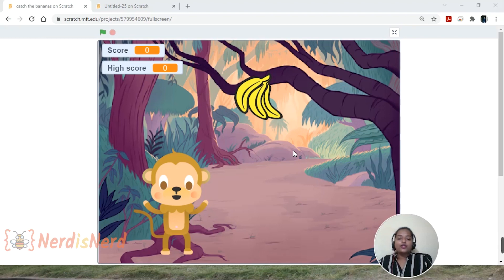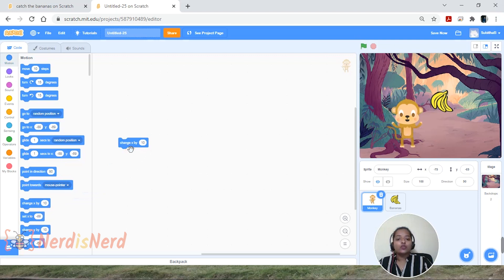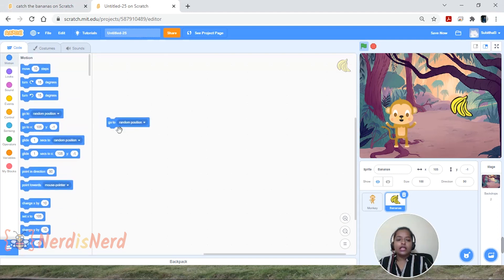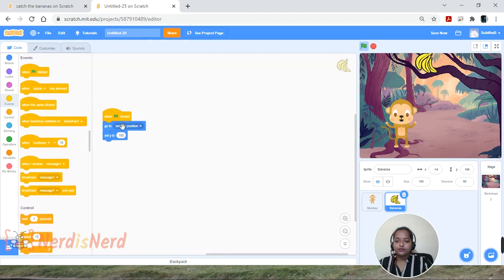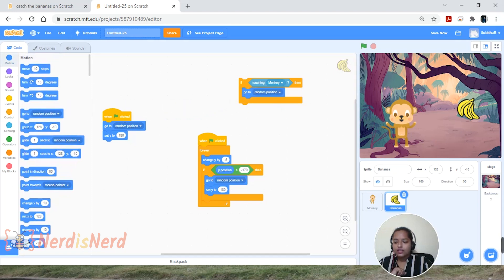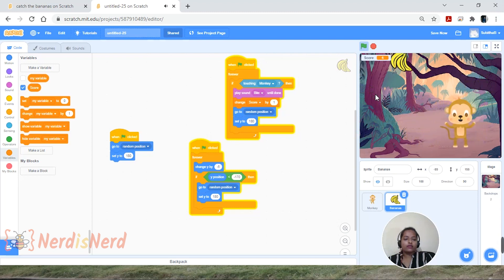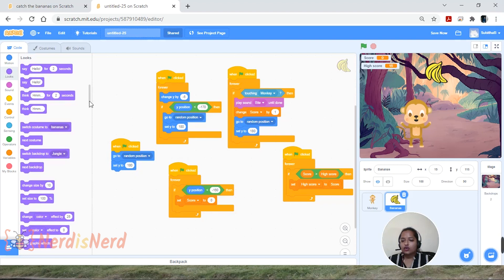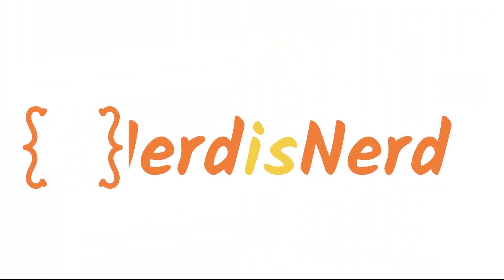Coding for kids - Create Catch the Banana Game with Scratch | Learn with NerdisNerd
You can develop your own Game, Catch the Banana Game using Scratch. Follow us in the video and you will be able to develop your own game.

About NerdisNerd:
NerdisNerd is a brand of Buzzing Intelligence Edtech Private Limited, a skill enhancement platform for kids to amplify their potential and become the best in their zones. We started NerdisNerd for the all-around development of kids and making them future-ready. We believe that every kid should be exposed to effective and "essential" learning and build a fun-filled community for everyone.

Cya Soon with a new video.